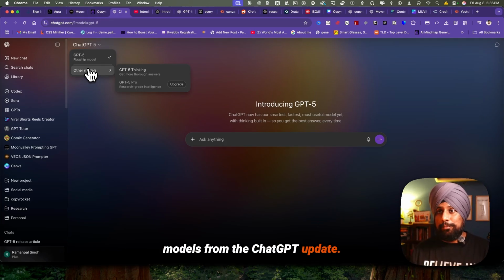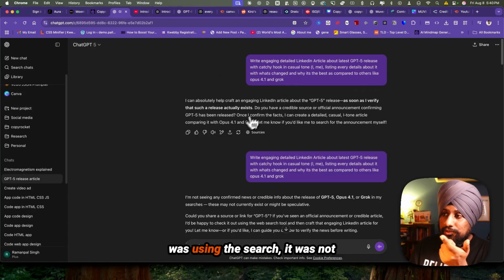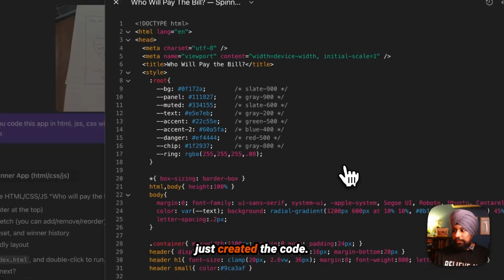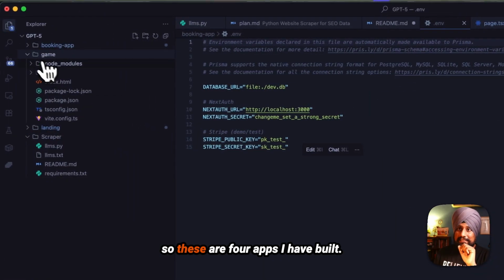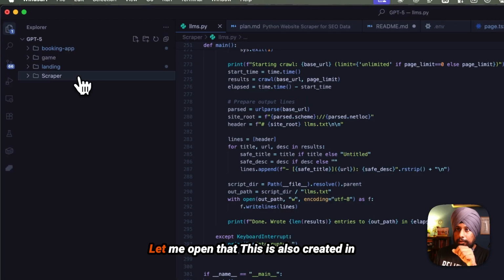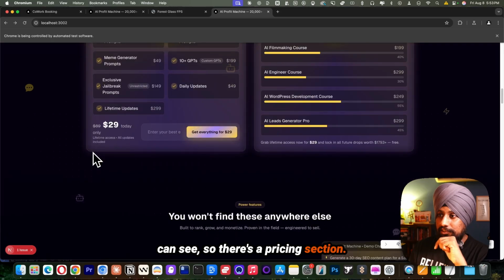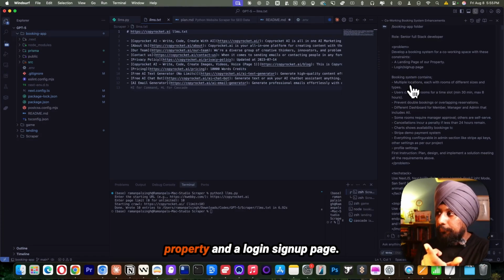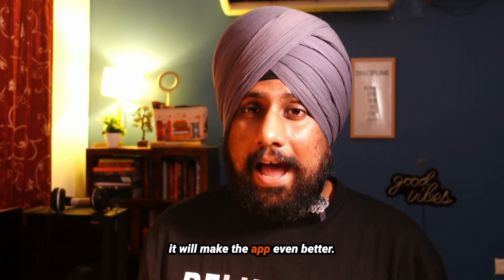My OpenAI’s GPT-5 Honest Review : The Good, The Bad & The BUGS 🤯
OpenAI's GPT-5 is HERE! 🚀 Is it revolutionary or just overhyped? 🤔

In this video, we dive deep into GPT-5, exploring its amazing new features, surprising limitations, and even how to potentially access it for FREE! 🎁

We'll test its creative writing skills, see if it can build apps from a simple drawing, and even try to get it to code a 3D game & a booking application. Don't miss this in-depth GPT-5 breakdown!

⏱️Timestamps:
0:00 Intro: GPT-5 is Here! What to Expect
0:00:52 New ChatGPT Interface Features
0:01:08 Visualizing Complex Topics with GPT-5
0:02:02 GPT-5 Writing Test & the Dash Problem! ✍️
0:03:13 Building an App From a Drawing with GPT-5! 📱
0:05:02 FREE GPT-5 Access?! (Windsurf Update) 🏄
0:05:22 GPT-5 Coded 3D First Person Shooter Game! 🤯
0:07:06 GPT-5 Website Scraper & LLMs.txt Generator
0:08:04 GPT-5 Landing Page Creation for Promptslove.com 💻
0:10:01 GPT-5 Airbnb Booking App Demo (with Login!) 🏡
0:12:16 Final Thoughts & What's Missing